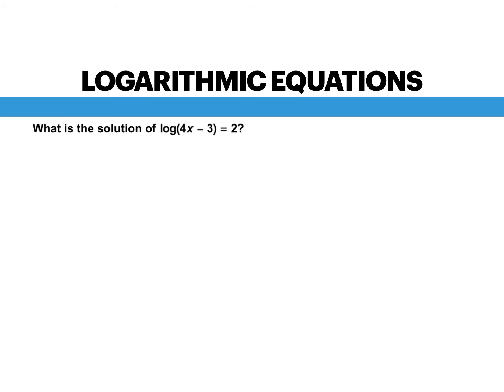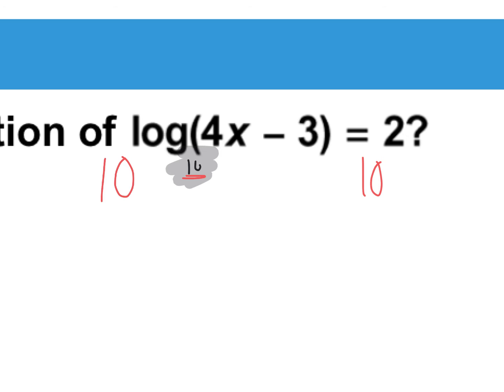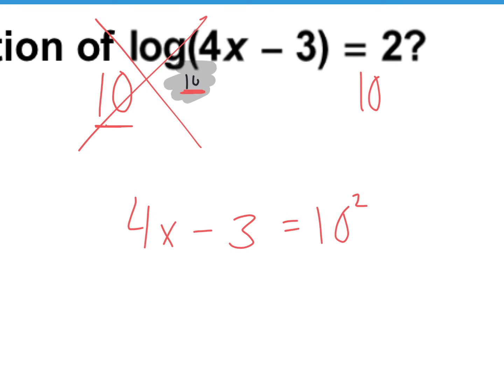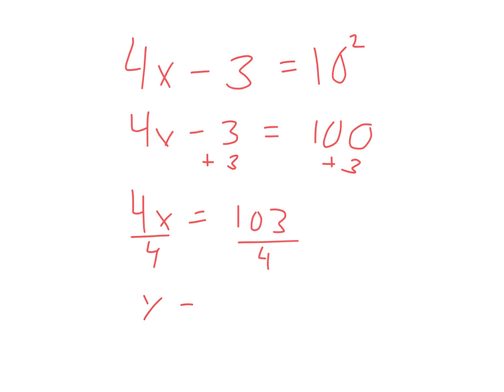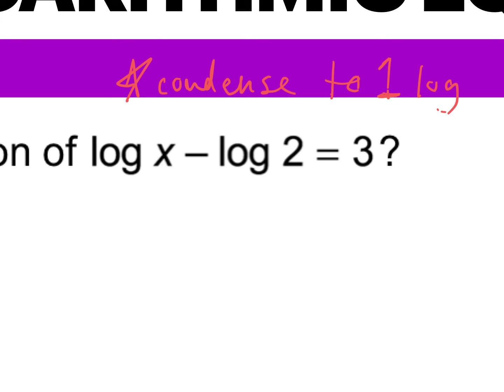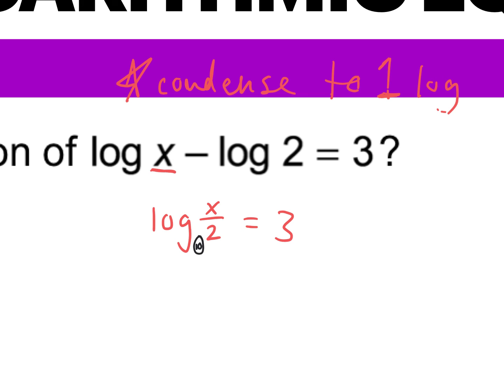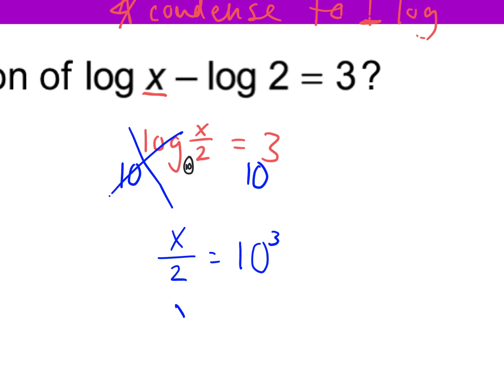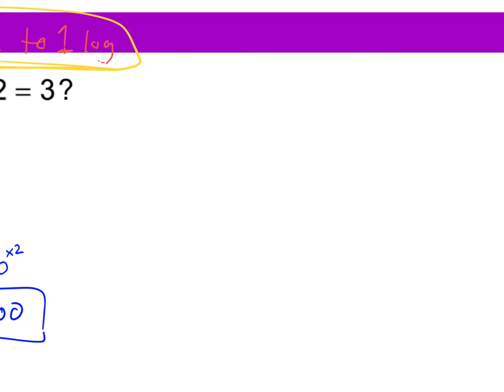5.6 alg2s 7.5 notes part 2.mp4